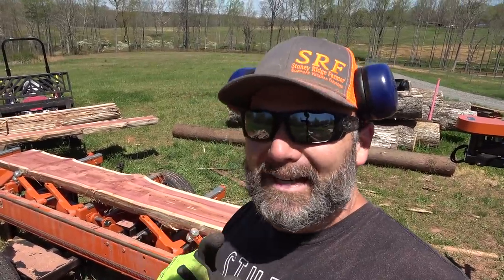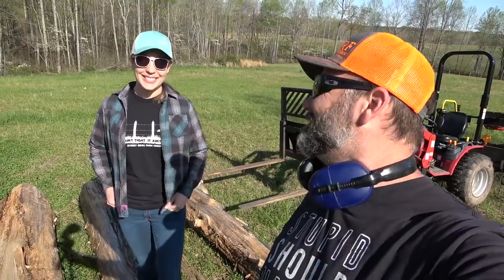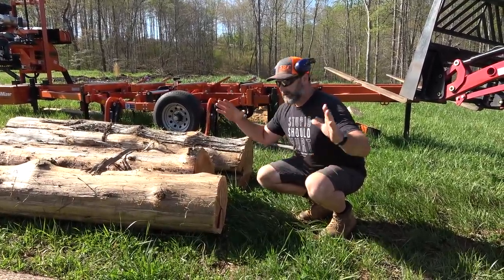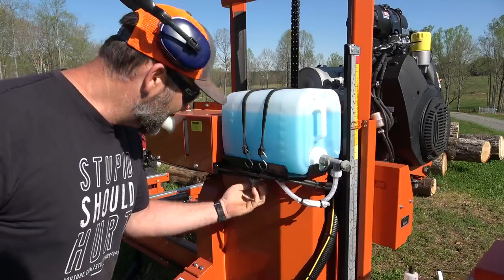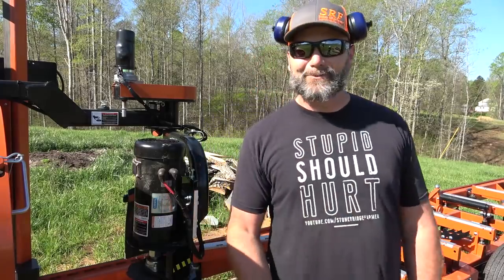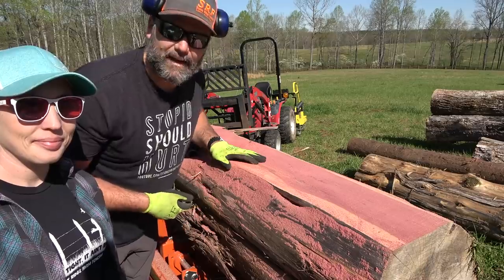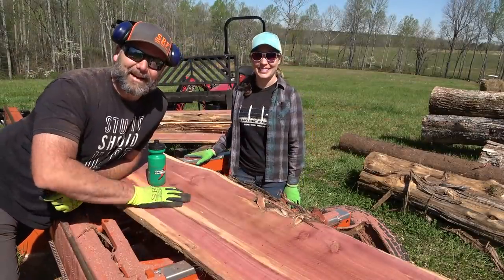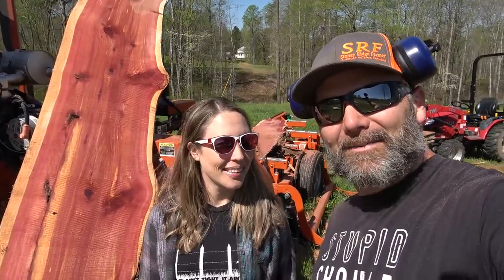It's PURPLE! You Won't believe what we ran on the Sawmill today!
It's PURPLE! You Won't believe what we ran on the Sawmill today! Come along with us today as we cut some beautiful Eastern Red Cedar Logs! It's Mrs. Stoney Ridge's first time running the Woodmizer LT40 Sawmill! Hope ya'll enjoy! LogOx Forestry Multitool